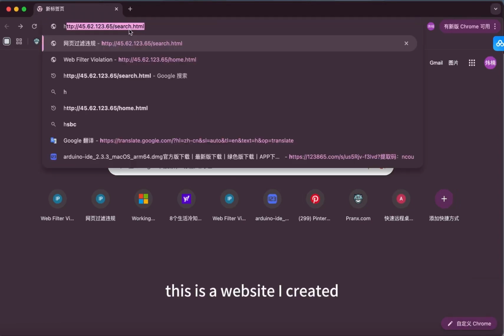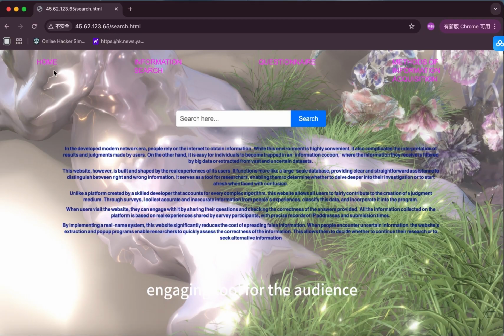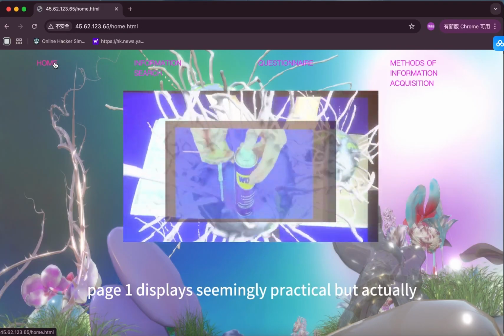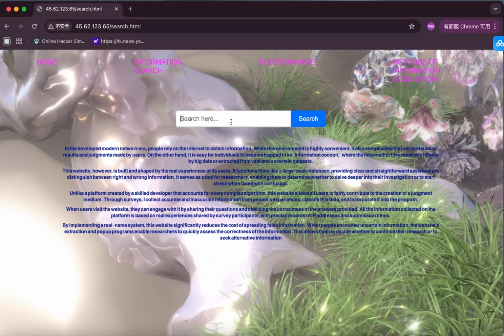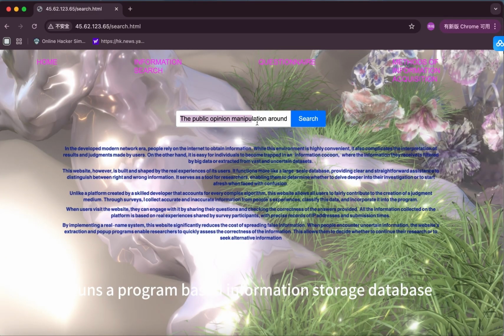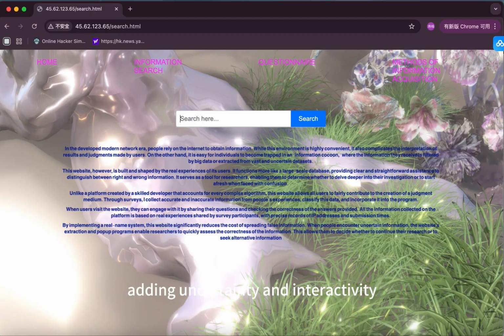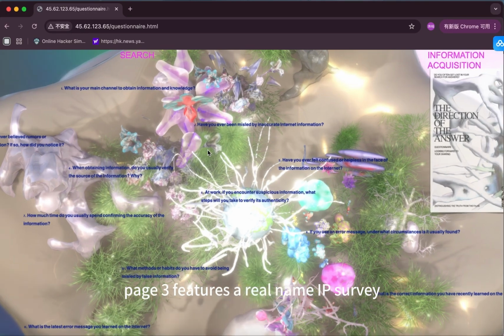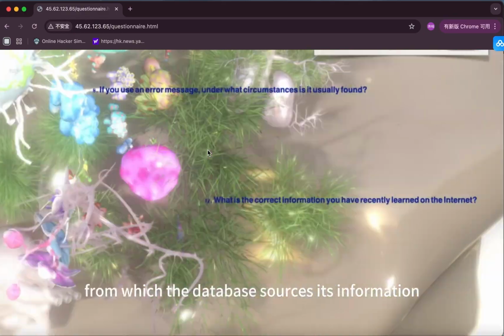ALL WORKS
Project presentation sequence：

1、“DIRECTION”
2、“EMOTIONAL COMPUTED TOMOGRAPHY”
3、“CHRONIC HUMAN HEALTH”
4、“KICH PUSH”
5、OTHER WORKS